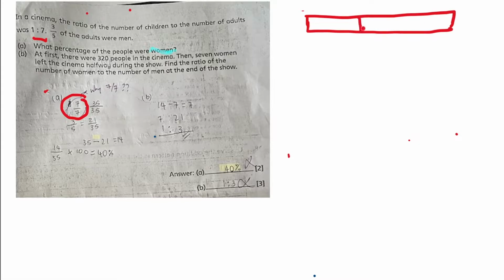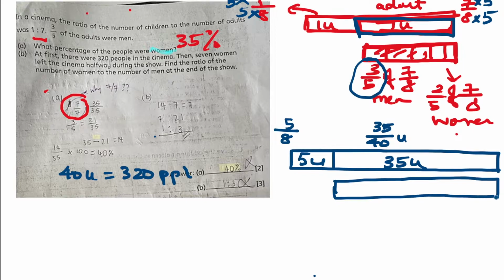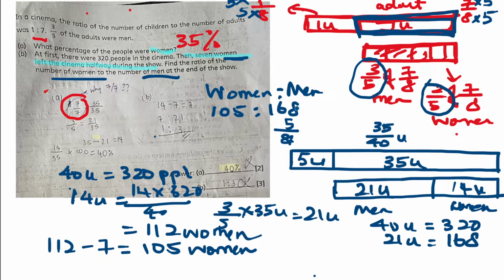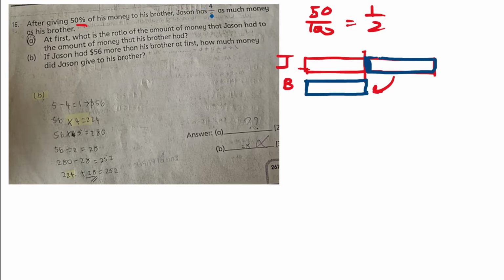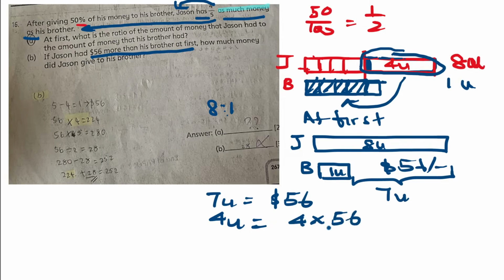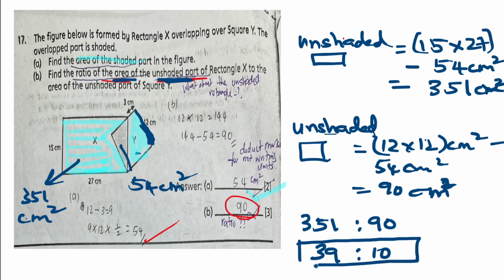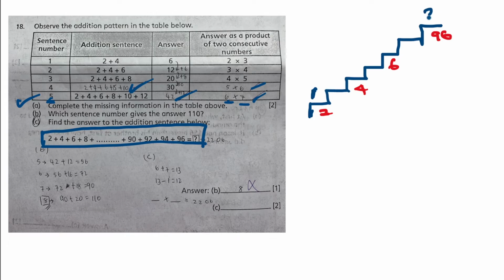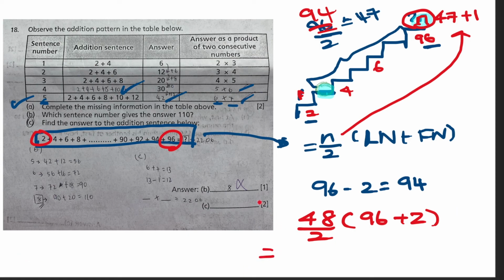AE Ex1 19June2022Paper2Q15,16,17,18